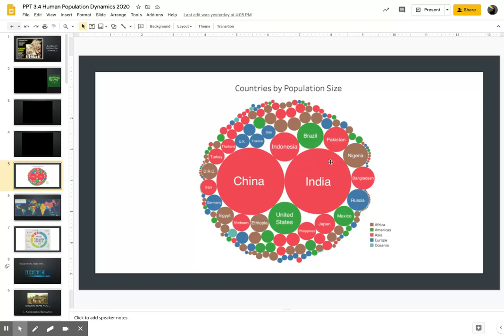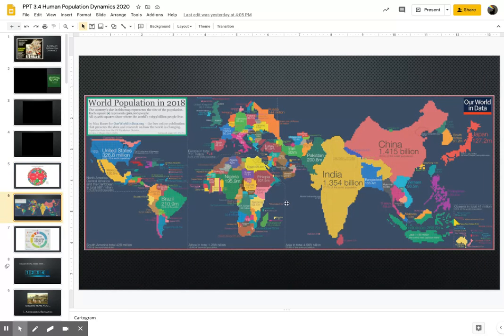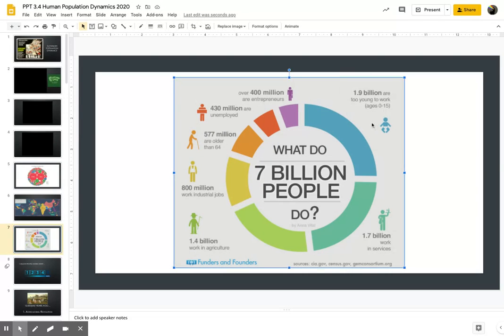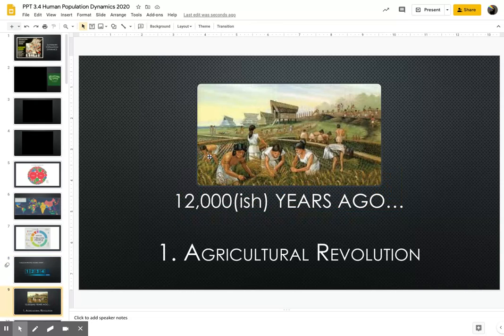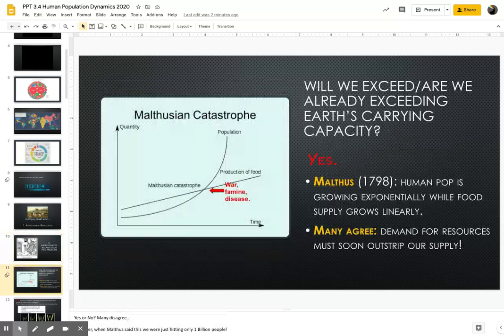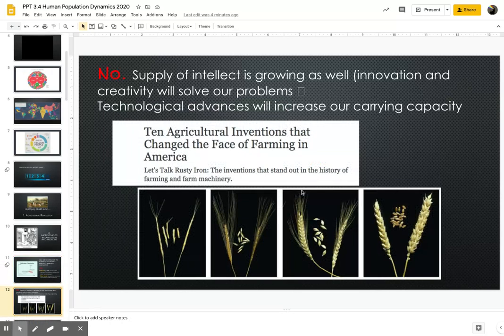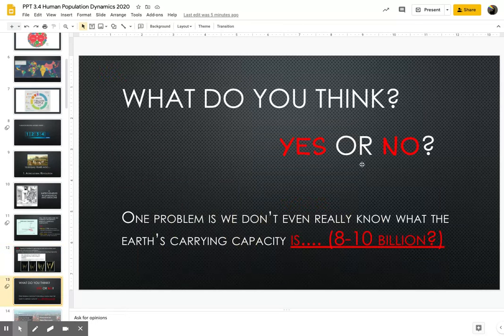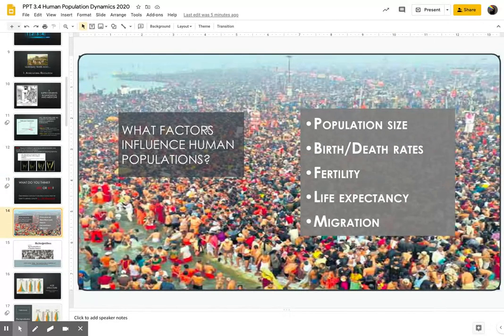3.4 Human Population Dynamics 1.0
First 15 out of 51 slides. Second worst presentation. Thumbs down.